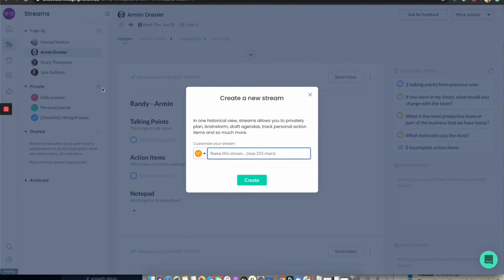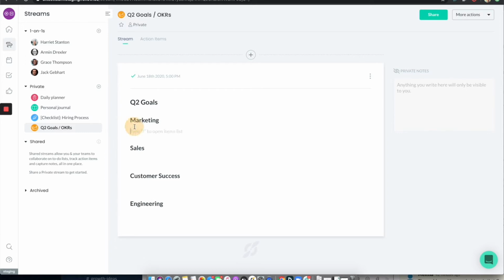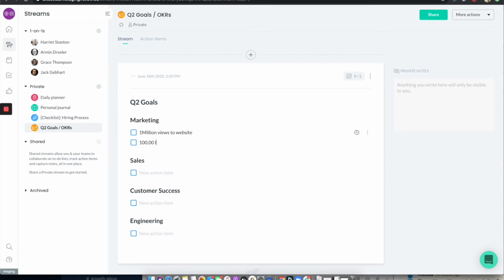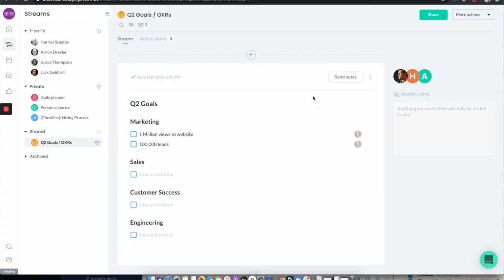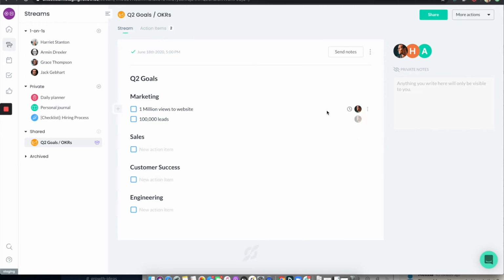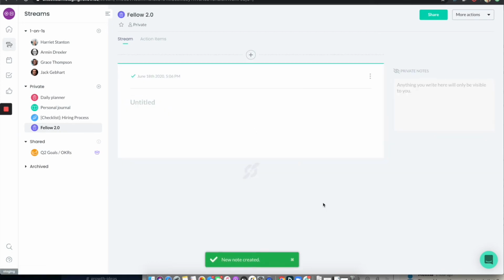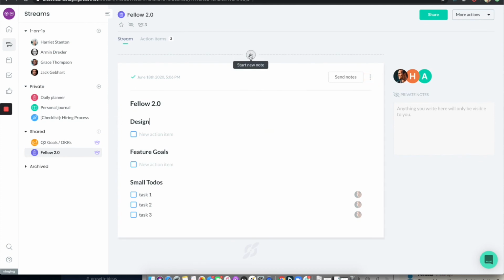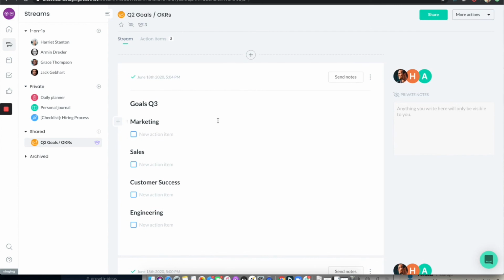How to Use Shared Streams in Fellow to Organize OKRs, Projects, and More | Fellow.app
Organize your ideas, your way | From personal to-do lists to team OKRs, Streams are digital notepads where action items and ideas come together to inspire productivity.